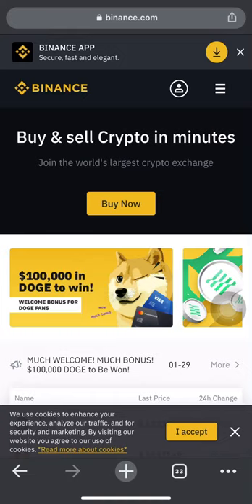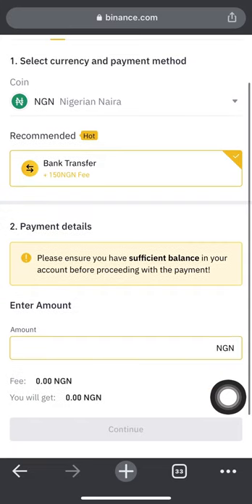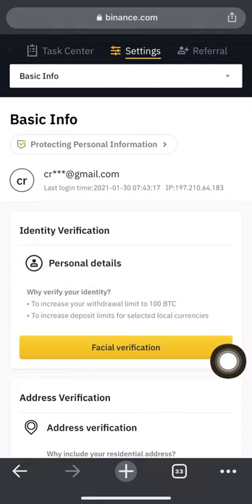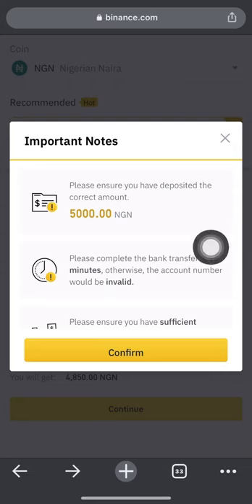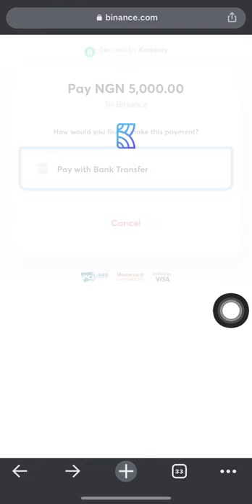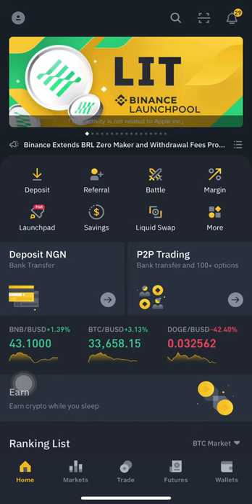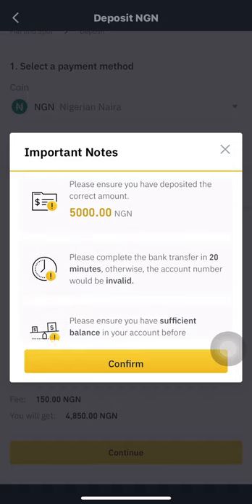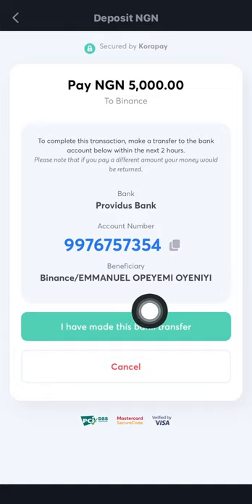[STEP-BY-STEP GUIDE] How To Deposit The NigerianNaira(₦) On Your Binance Account Using Bank Deposit.